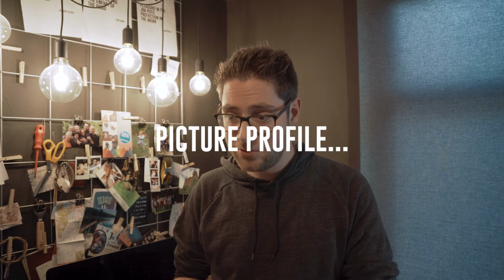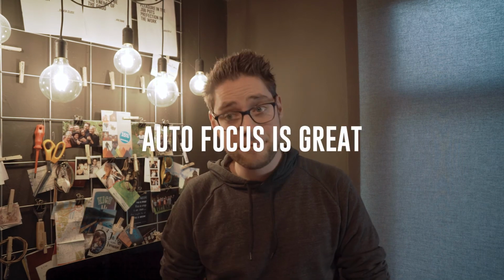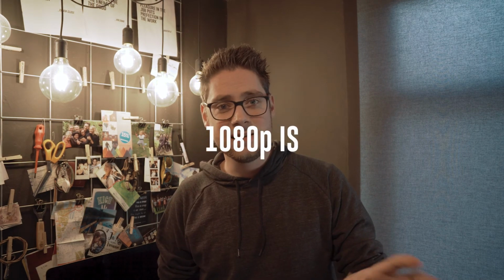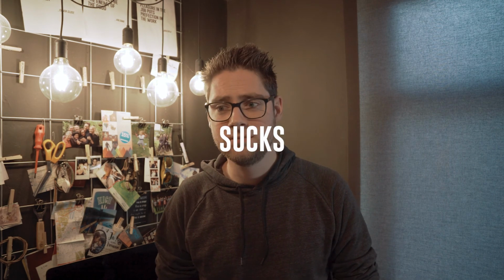My Issues With The Sony A6500 | Review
Now that I’ve been using my camera for a while I put my thoughts to video and talk a bit about the things I liked and not liked of the Sony A6500. The camera overall is great but it has got some major problems to keep in mind while using it, or to factor in while buying.

Note that I mostly talk about the usability aspect of things as the image (at least in 4K) it takes is great!

A rough chapter list:

0:29 - The Gearlist
1:10 - Portability
1:39 - The Autofocus
2:10 - About the Exposure
2:40 - The rant about the monitor (HUGE issue)
4:00 - Quick Recap

My gear list:
CAMERA : The Sony a6500 + the 16 -70 mm Zeiss lens
MICROPHONE : Røde videomic go
TRIPOD : A Joby GorrilaPod
PLATE : Edelkrone quickrelease one.